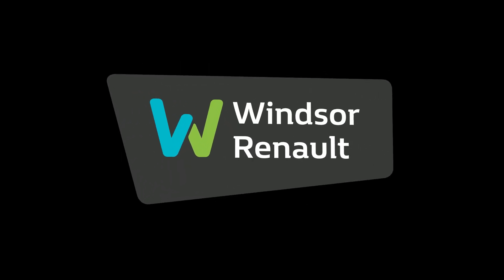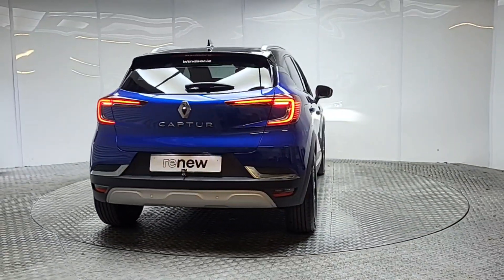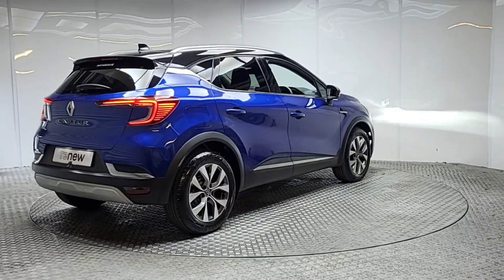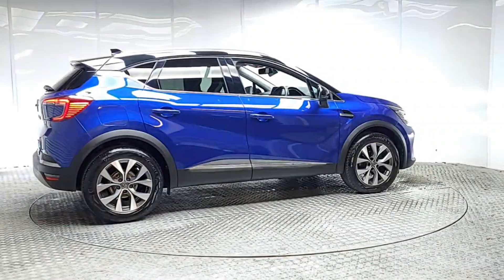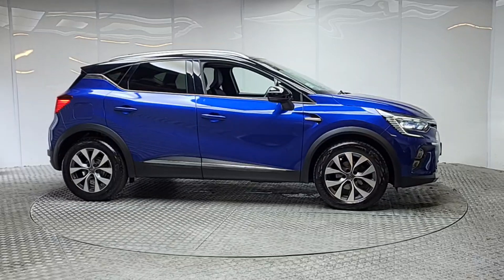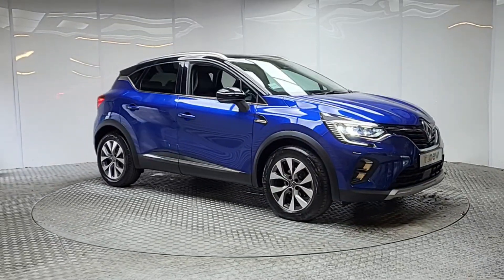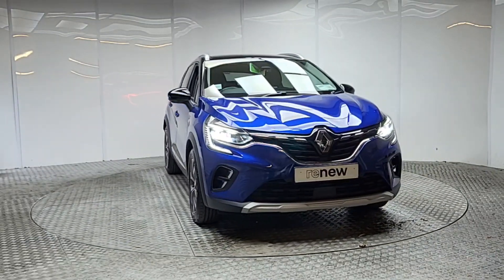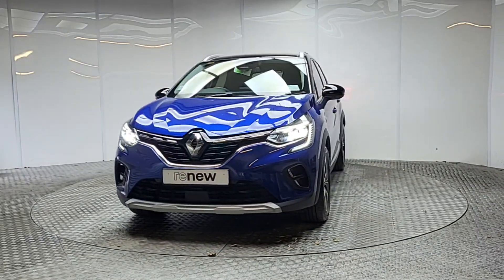202D6680 - 2020 Renault Captur GT Line TCE 100 MY19 5DR RefId: 504168